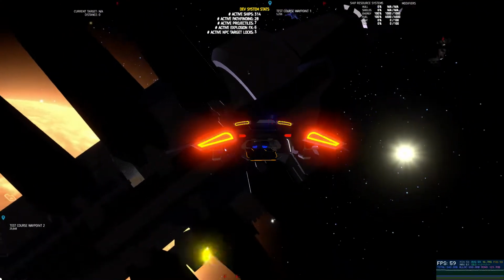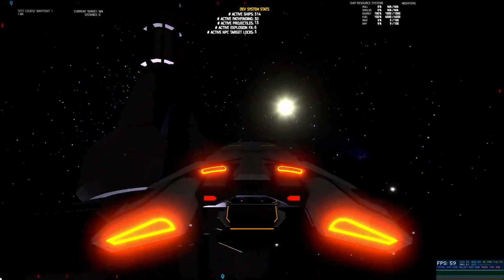314 Ships 60FPS Stable, Weapons & Optimization Systems Updates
Battles with up to 500 ships will be possible with some more effort in optimization systems, will need to test once I have capital ship weapons systems installed.

In this update I spent some time doing optimization and reworking the physics system with the pathfinding system to use primitive colliders only for incoming spherecast collisions which greatly improved performance along with other pathfinding system optimizations.

Also added:
-Weapons Target Lock system for AI ships (ships now have to acquire a target lock (with adjustable lock speed) which can be blocked by objects in the environment preventing the ship from firing at it's target)
- Angular rotation to a maximum angle for AI ship weapon hardpoints giving the AI ships "auto-aim assist" with an adjustable axis (currently set to 35 degrees)
-Improved Projectile Collision Detection and Syncronization
-Adjusted Explosion SoundFX
-Brought back the corvette class ship which has a cargo bay large enough to dock a fighter which will be made fully functional and combat ready in the not to distant future.
-Added several Render Textures to test performance changes to ship consoles.
-added a pool table and arcade game which will be made into fully functional physics simulations in the future. (these will be mini games that players ("crew") can do together while the ship is traveling at warp speed across the galaxy.
-Greatest improved my "visual debugger/pathfinding visualizer" for pathfinding to make flight behavior development easier in the future.

It is worth noting that the models I am currently using are not optimized for gaming and the Babylon 5 model is a very high poly model as well as the StarFurys. With that said I am pleased with the performance of the Unity Engine as well as my systems design to make this possible. It will be further enhanced with Mesh based distance LOD system to reduce load on the GPU.